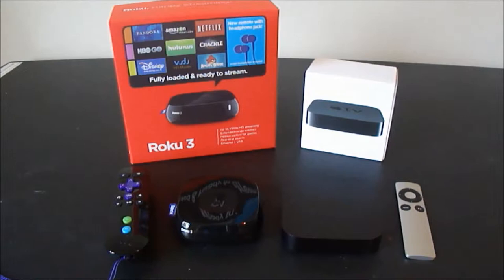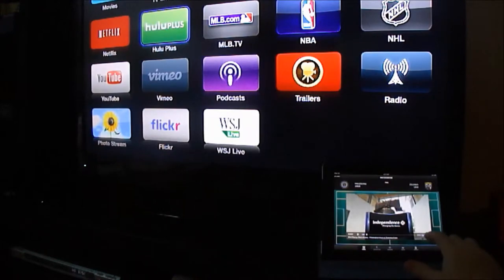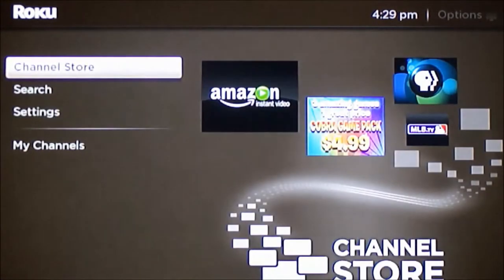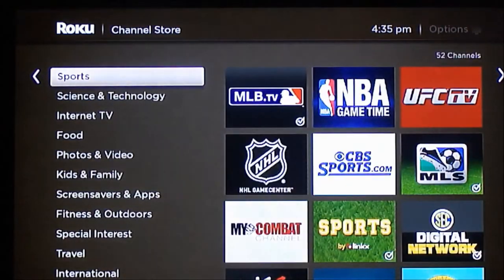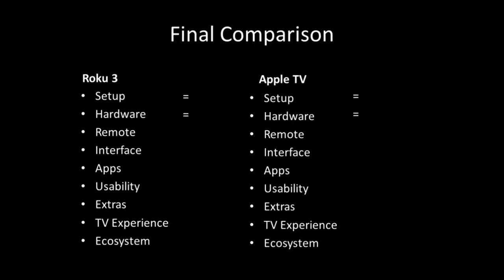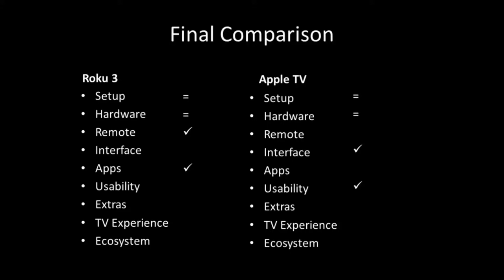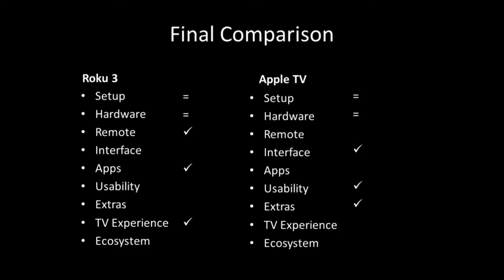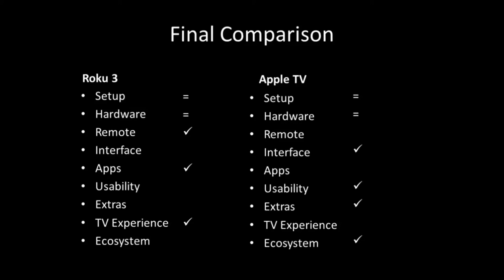Tech Tip #43 Roku vs AppleTV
My take on Roku 3 and Apple TV.  I bought each and used them for 2 weeks.  1 will stay and 1 will go.  Overall both do the same thing and are equally good.  I ended up going with the Apple TV mostly because of the tight integration with everything Apple.  Since I have an iPad and MacBook there is a lot more I can do with the Apple TV beyond just watching Netflix.  If I didn't have anything Apple, then I would have gone with Roku.  Lots of apps and a nice TV like experience.